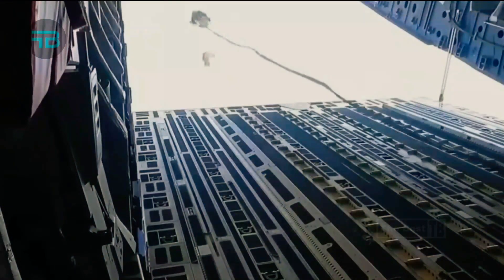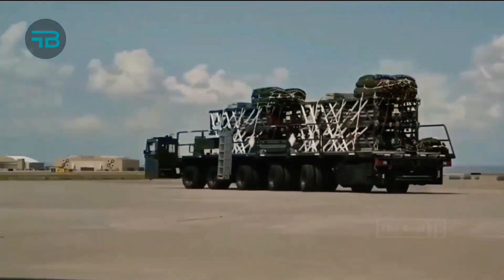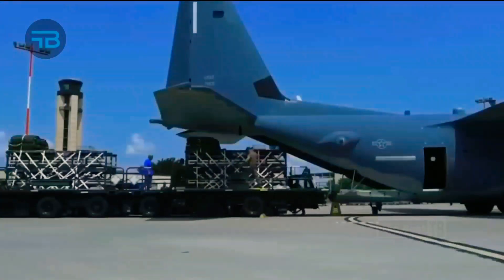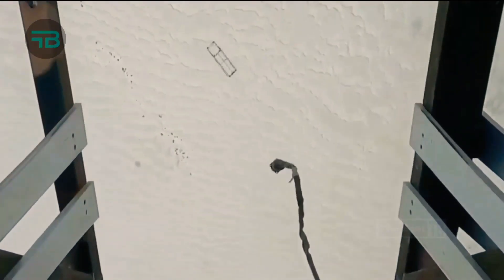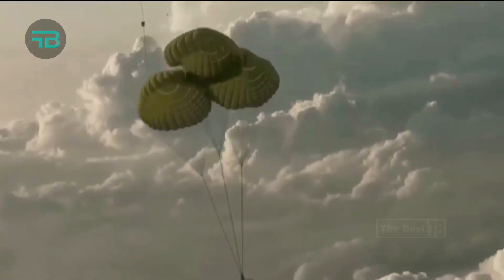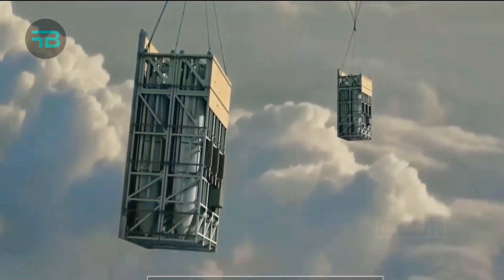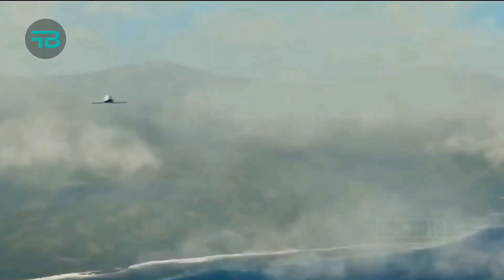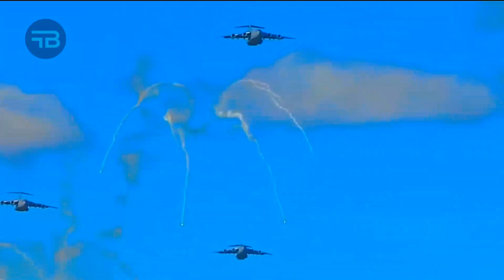USAF Tests Rapid Dragon Bomb In 6th Gen Bomber!